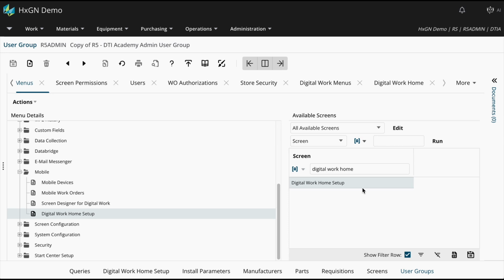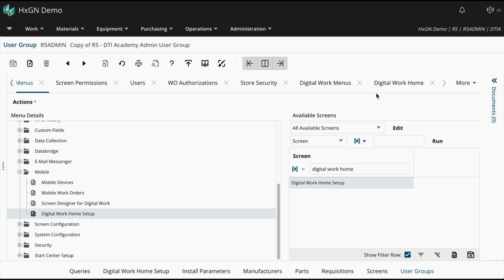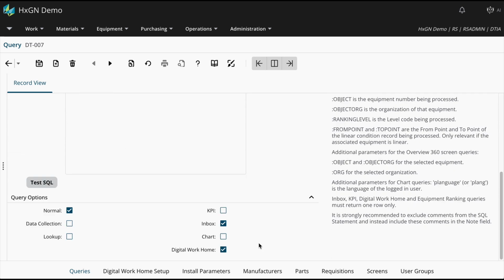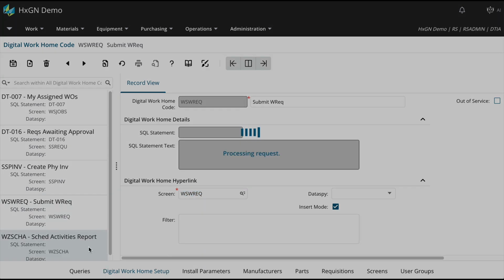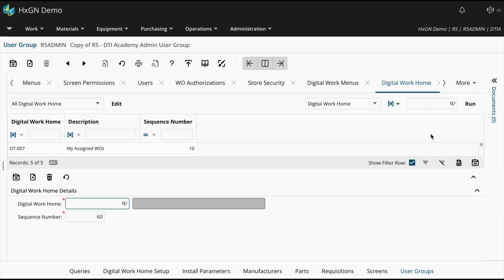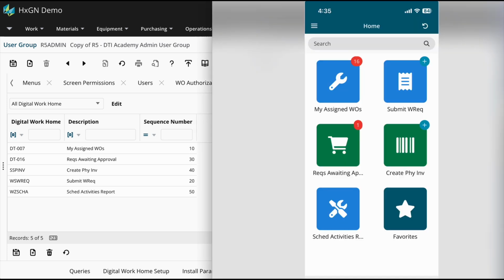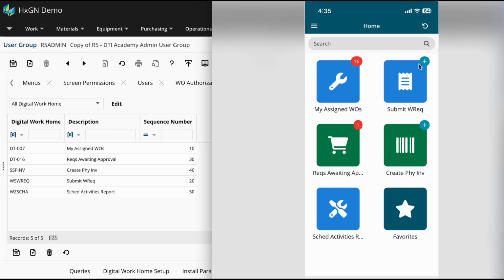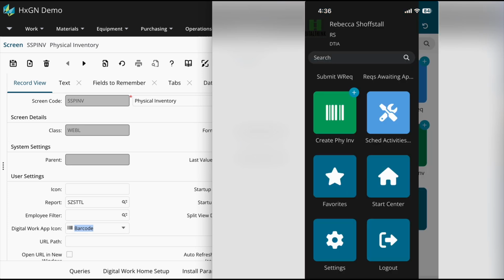Setting Up the Digital Work Home Screen in Attune EAM